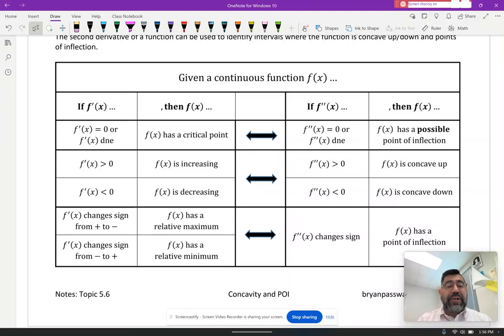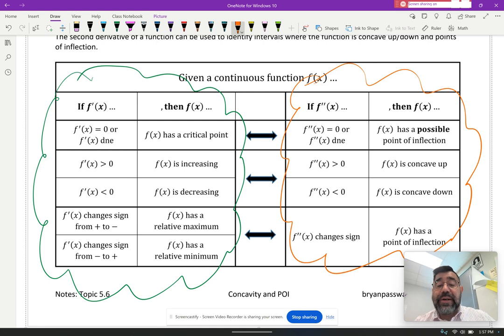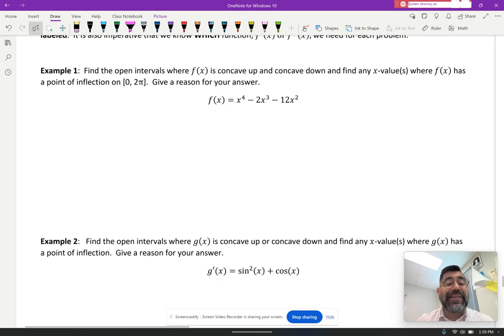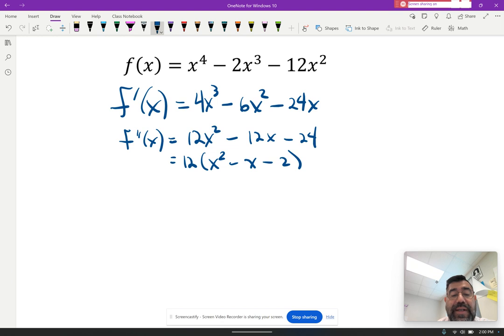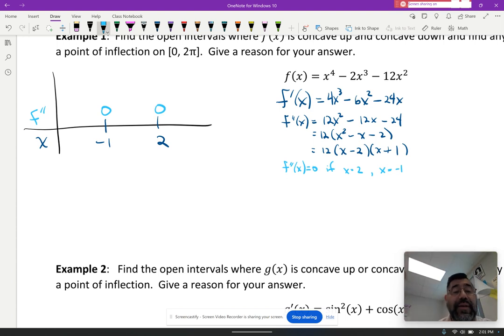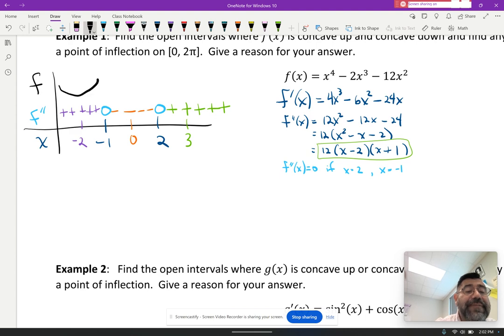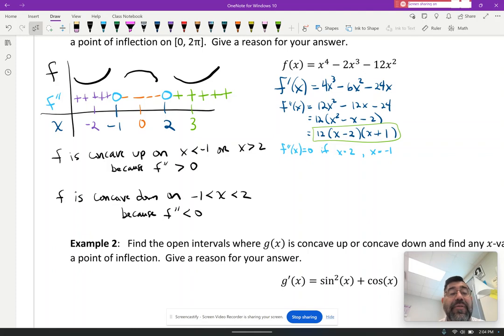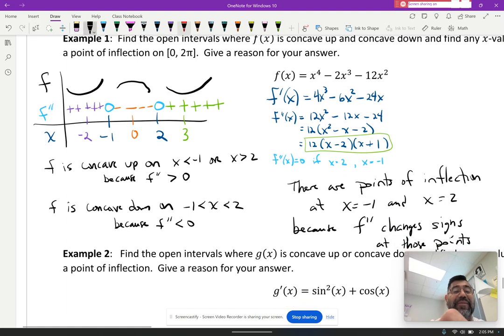Unit 5 5 6 Concavity and Points of Inflection Video 2